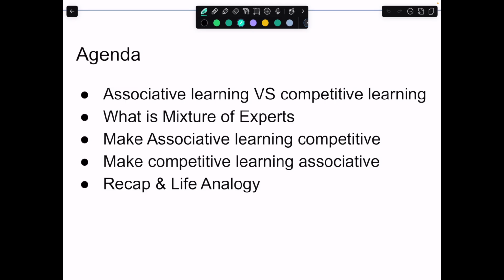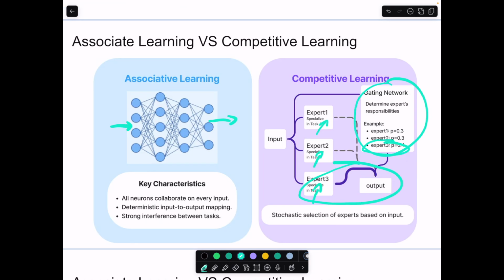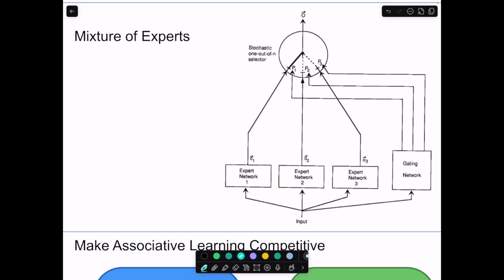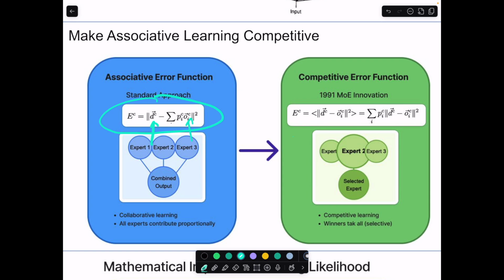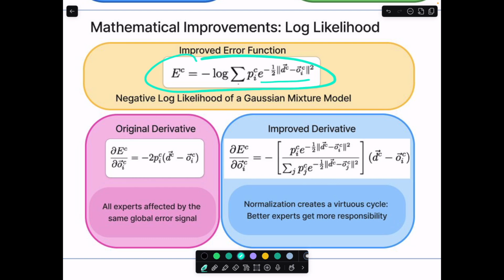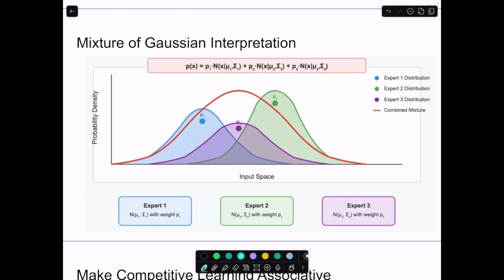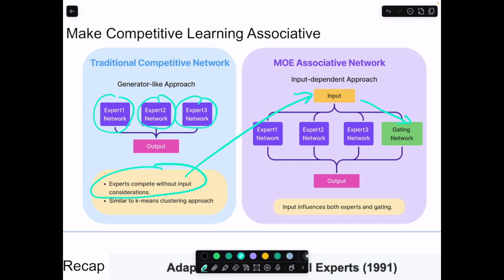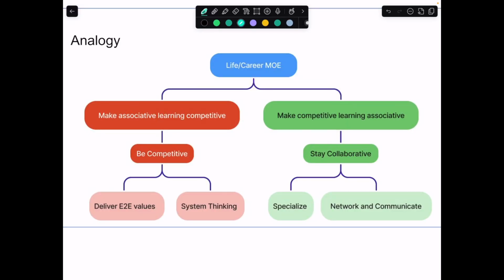Understanding 1991 MOE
Reading the 1991 Adaptive Mixture of Experts paper.
Timeline:
Agenda: 00:00:33
Associative Learning VS Competitive Learning: 00:01:11
What is MOE: 00:03:30
Make Associative Learning Competitive: 00:04:39
Math Improvement: 00:06:18
Mixture of Gaussian Interpretation: 00:08:19
Make Competitive Learning Associative: 00:08:53
Recap: 00:10:30
Life MOE: 00:11:33